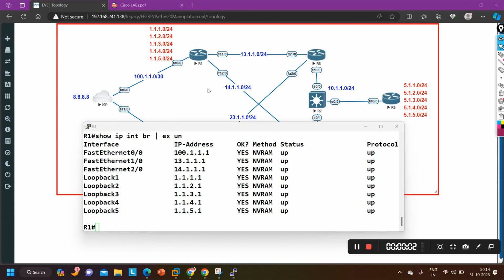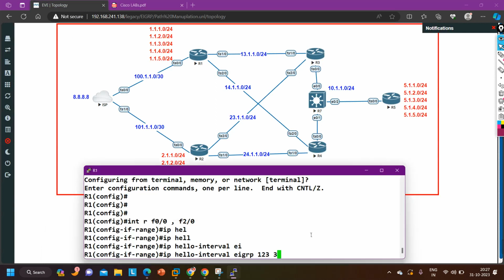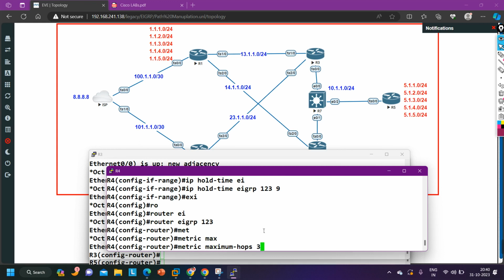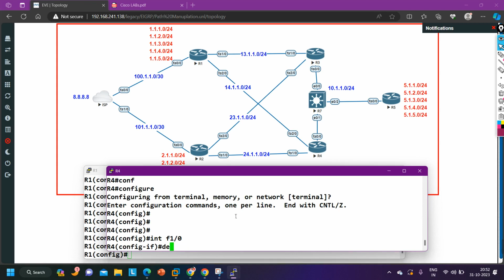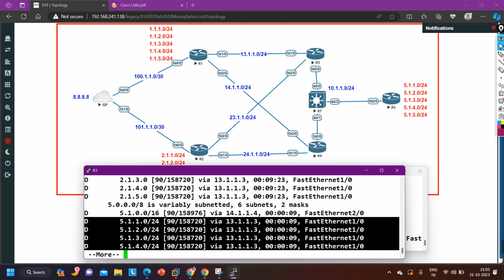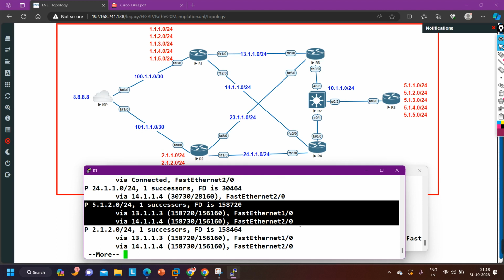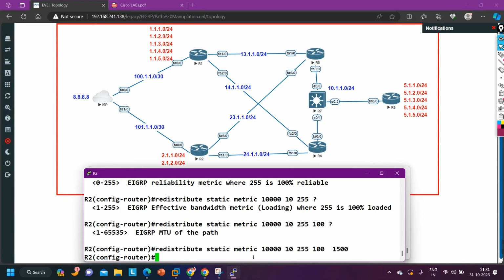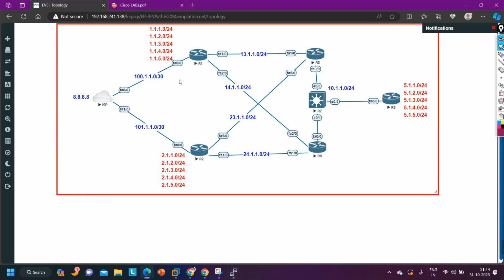Day 23 | EIGRP Redistribution